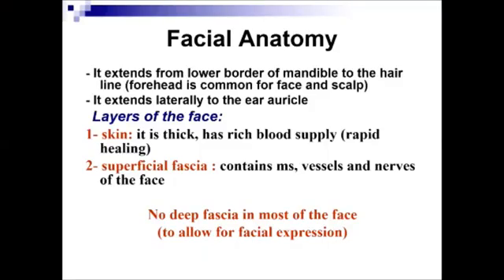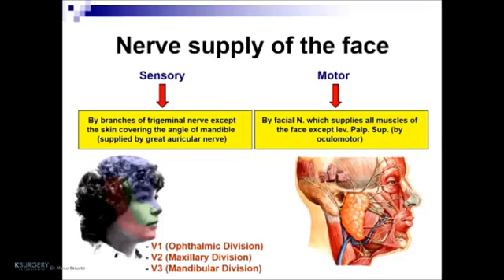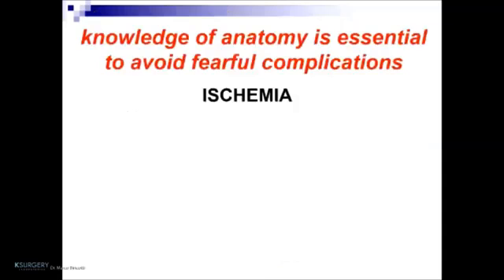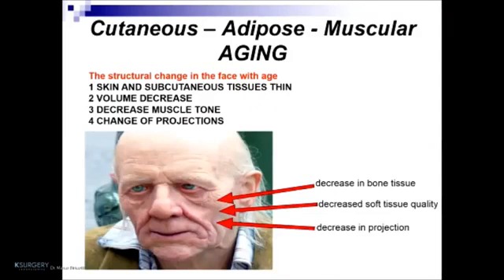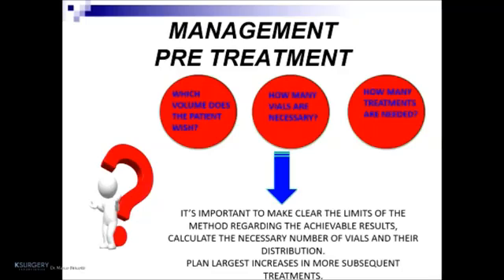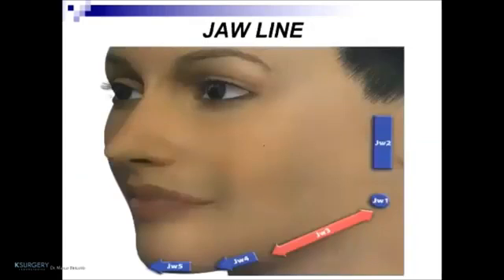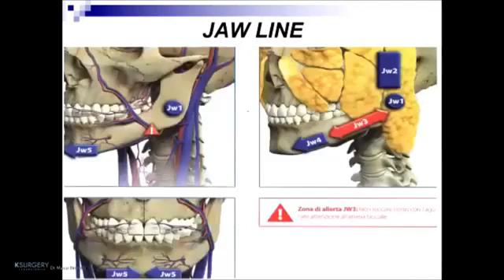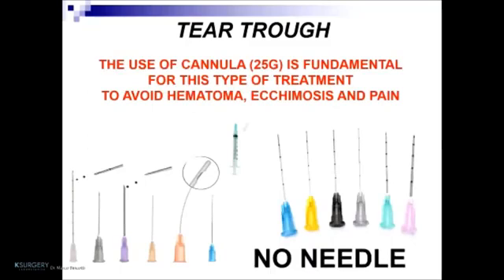Jawline Filler Opera | Technique Masterclass | Part 1